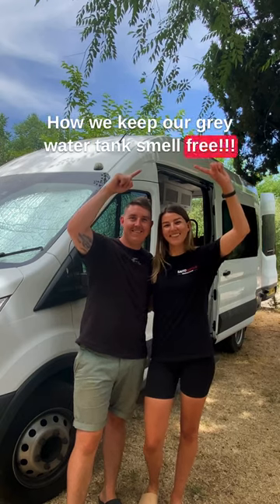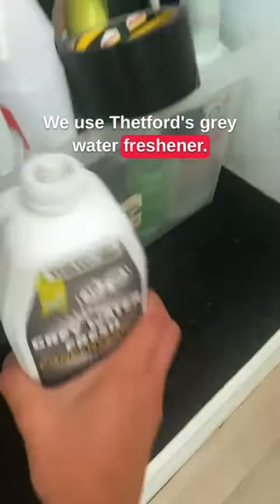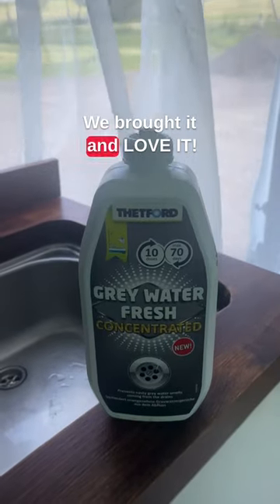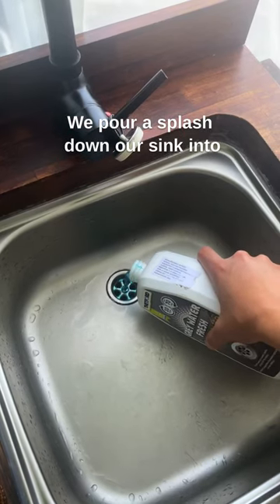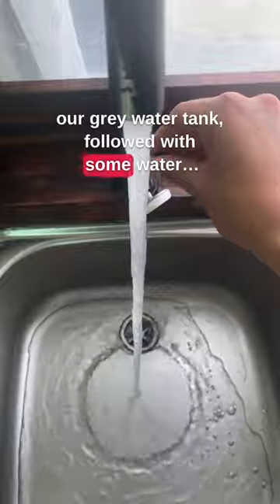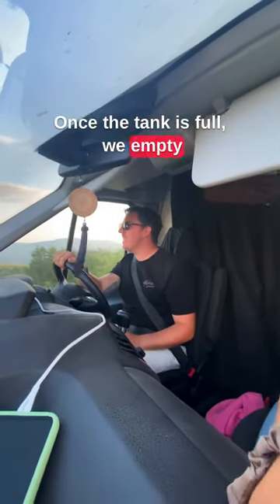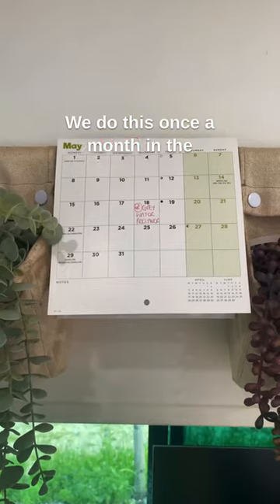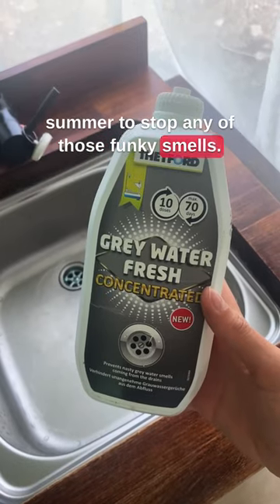Van life Hacks - Best solution to reduce Grey Water smells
Super useful Van living hack! How we keep our grey water tank smell-free.